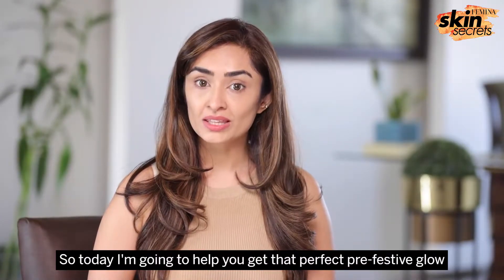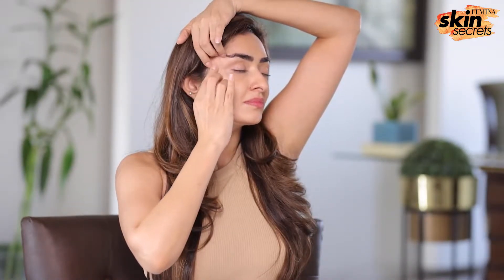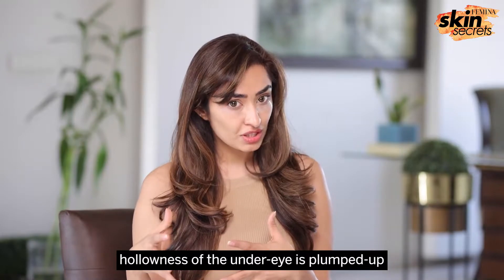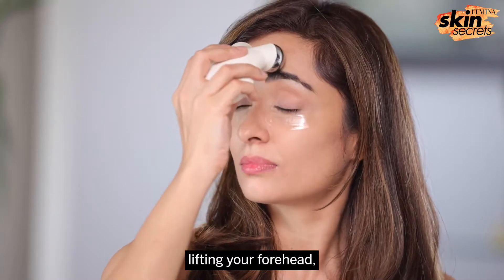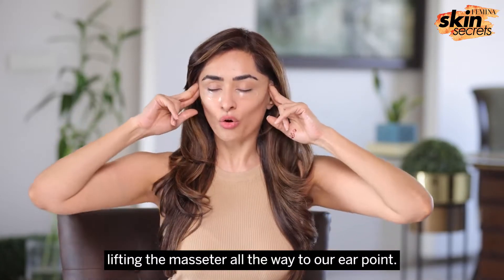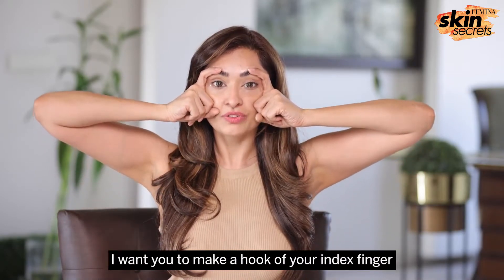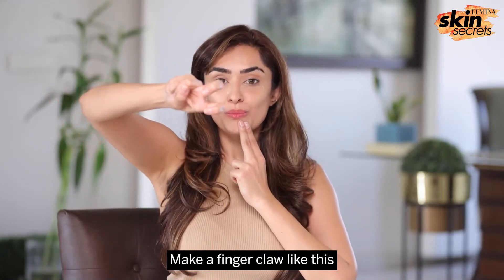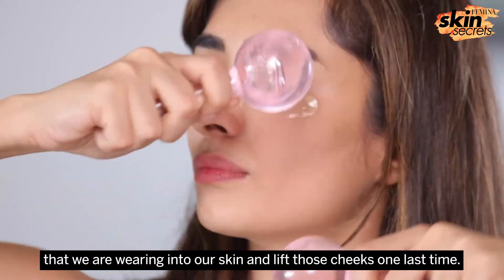Face Yoga For That Festive Glow Ft. Vibhuti | Femina